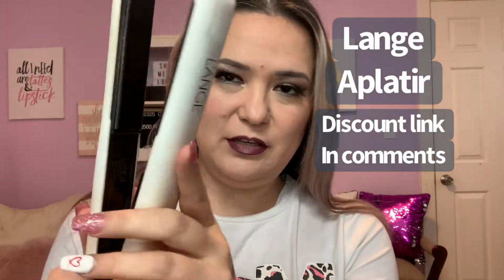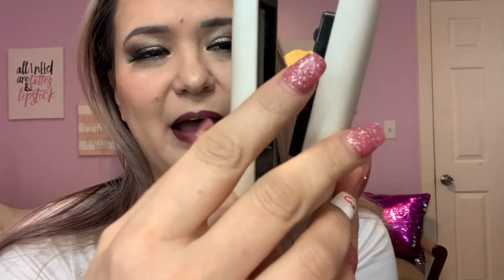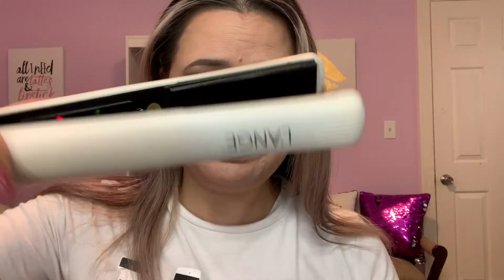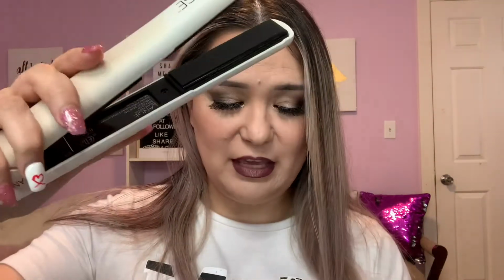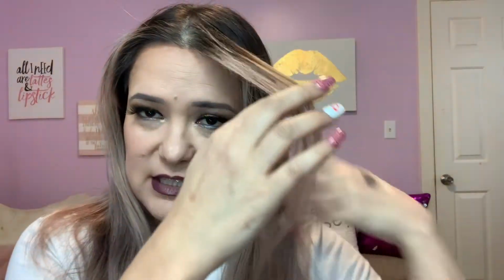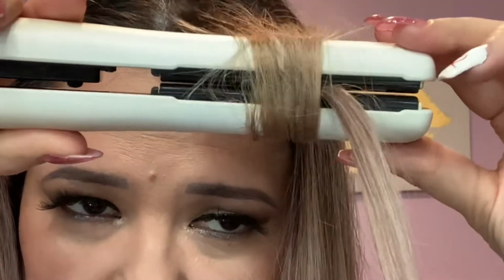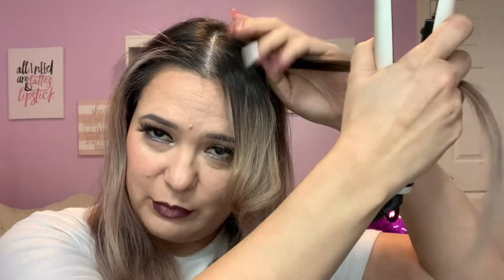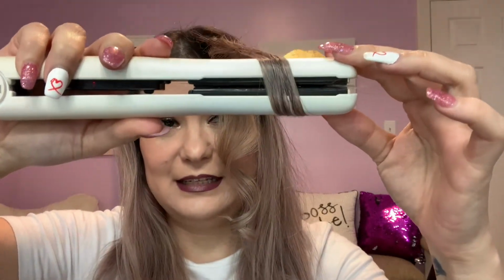HOW TO CURL YOUR HAIR WITH A FLAT IRON: Flat Iron Curls Step by Step with Lange Aplatir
I walk you through my trick on how to get gorgeous flat iron curls using any flat iron.